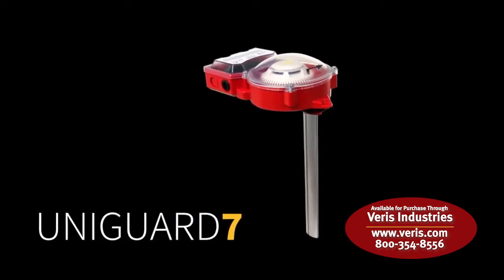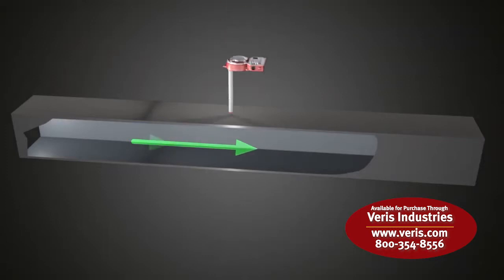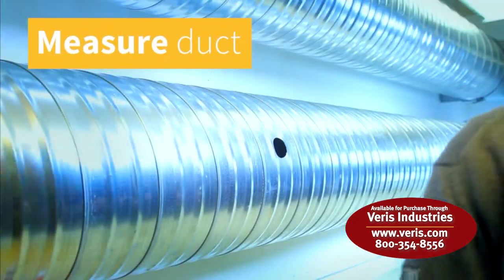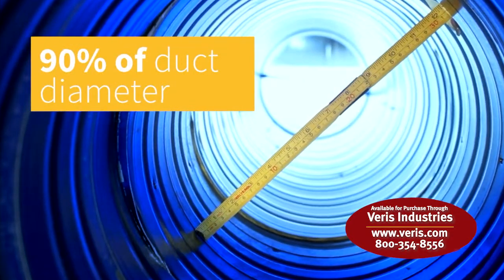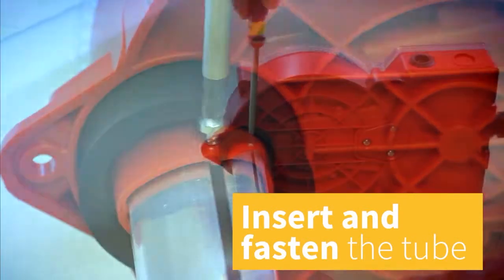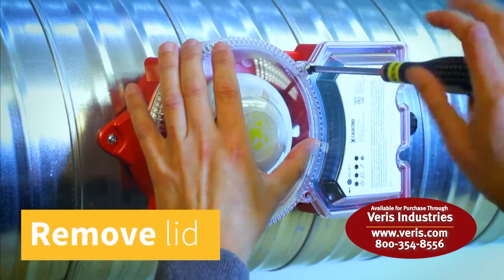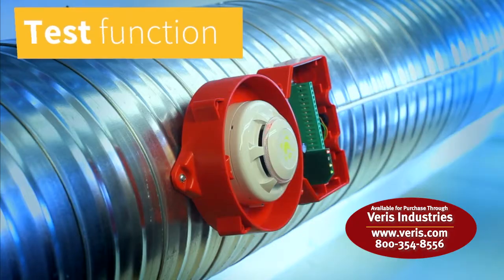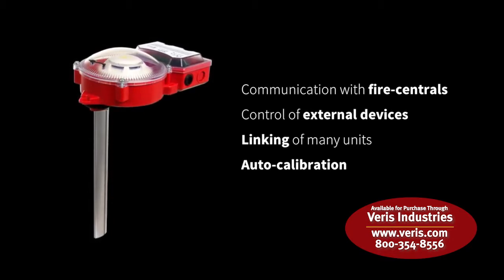Smoke Detection Made Easy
Veris is proud to partner with Calectro to offer the Unigard 7 smoke detector. The Unigard 7 has an efficient and adjustable detector that is easy to install on any side of the duct. Available in 24v or 120v.